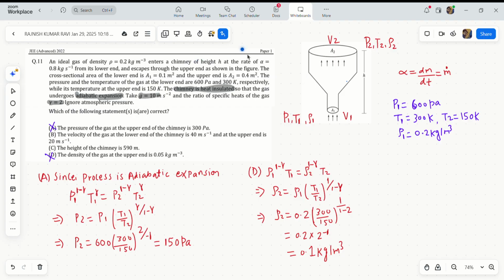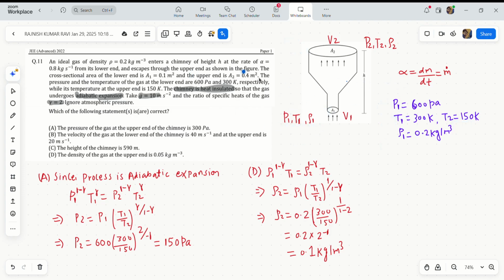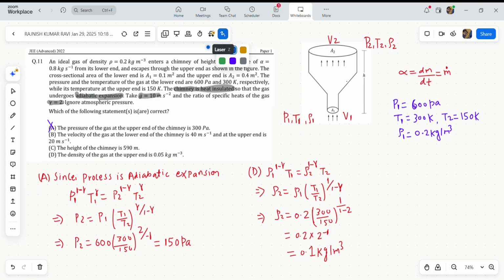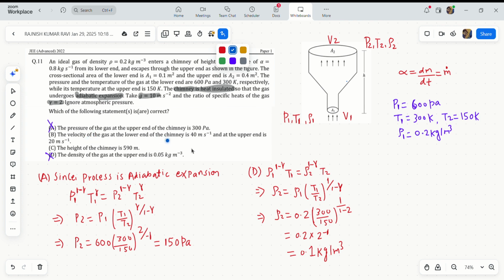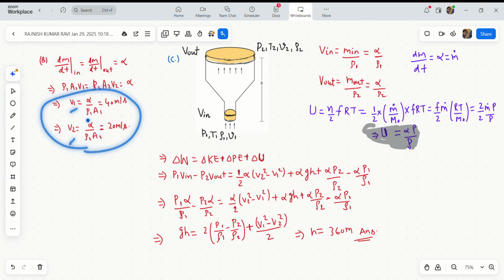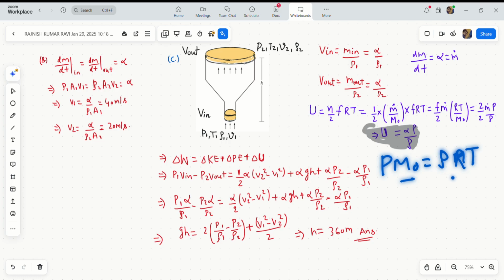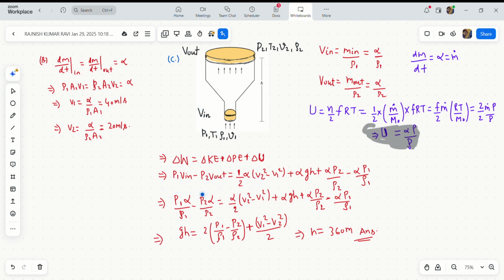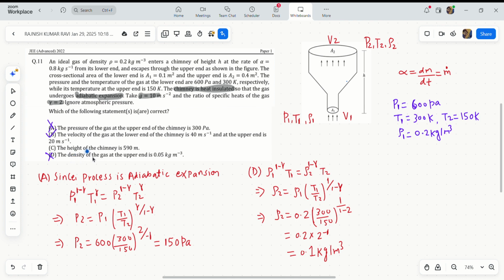THERMODYNAMICS(JEE ADV.2022) toughest problem ??